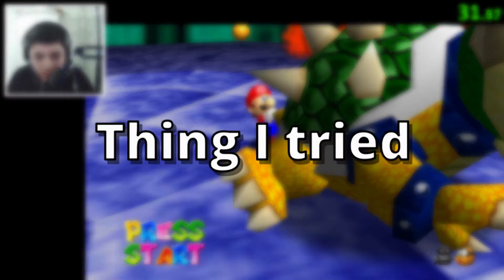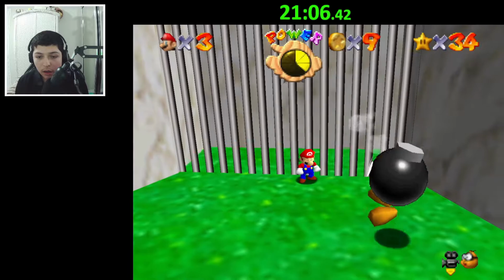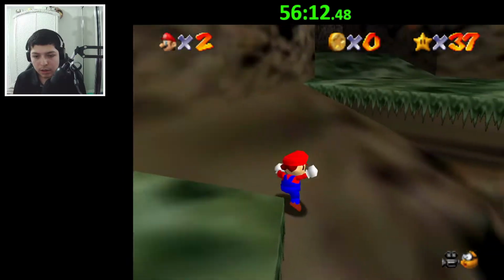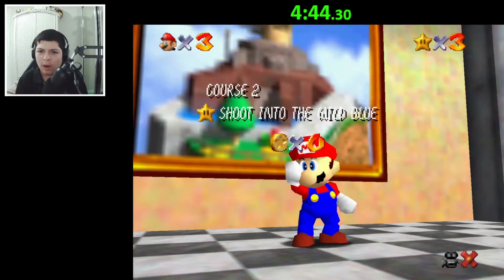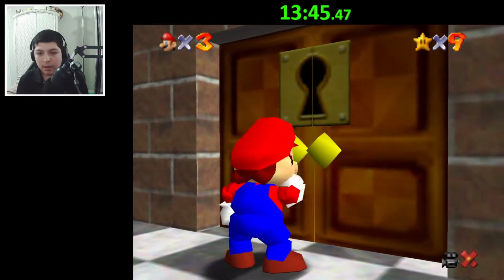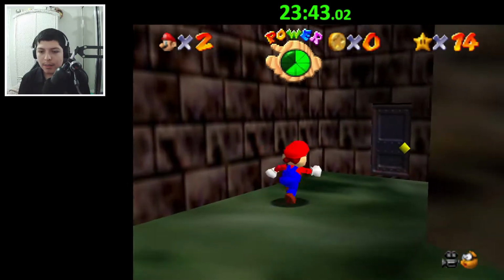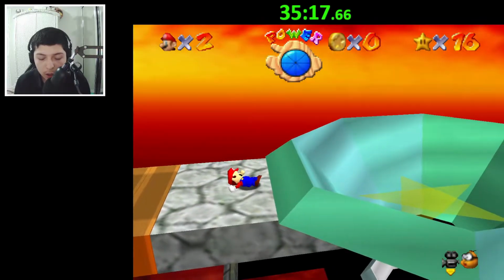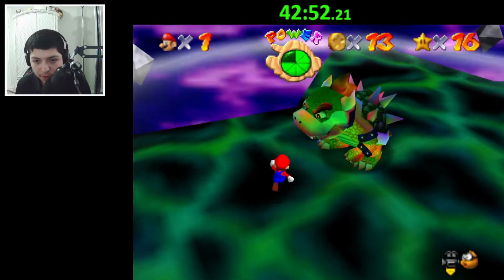I Learned To Speedrun Super Mario 64 In 1 Hour...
I HAVE BECOME A SUPER MARIO 64 SPEEDRUNNER

In this video I learn how to speedrun Super Mario 64 in 1 HOUR. I only give myself 1 hour to practice until i do the real thing so this video gets pretty intense..

HEHEHEHA